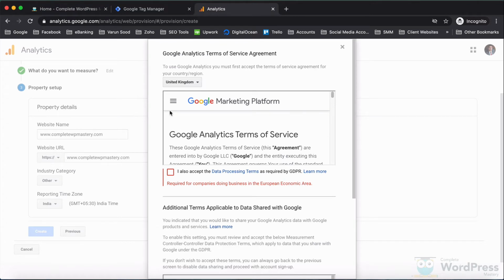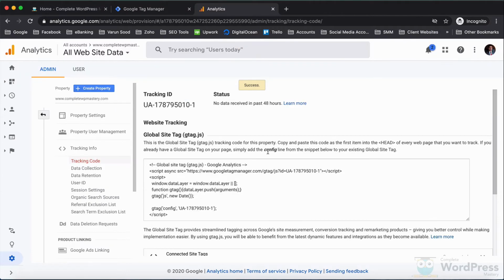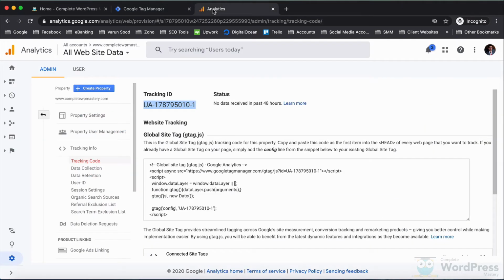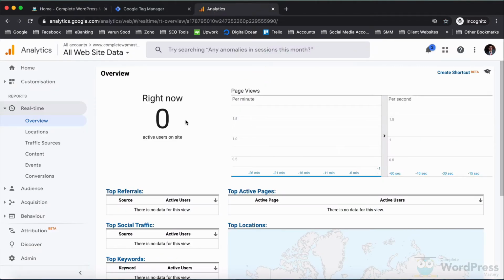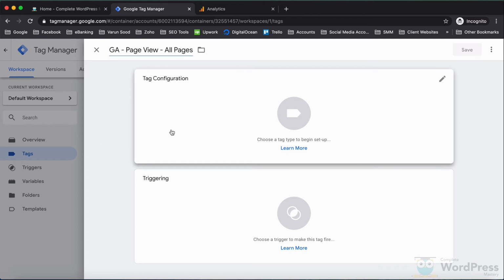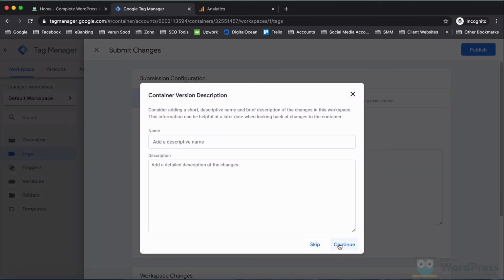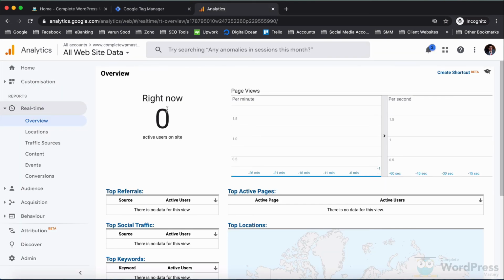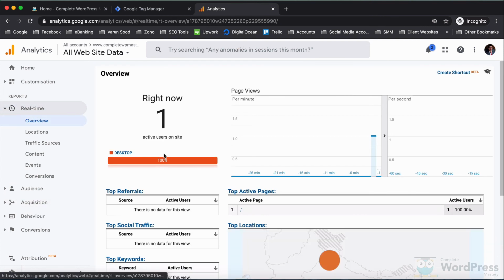Video 54 - Setting Up Google Analytics